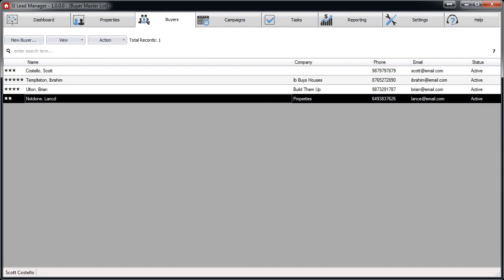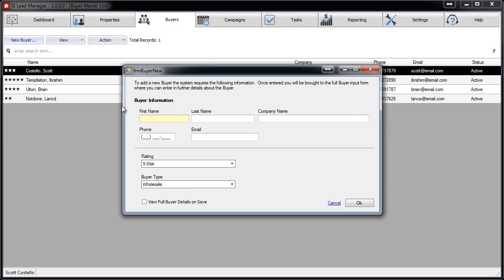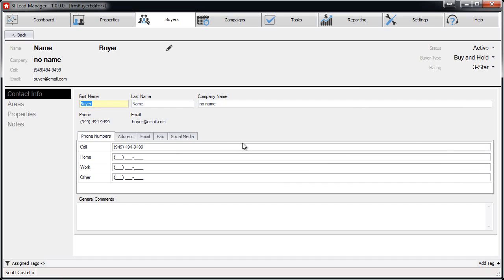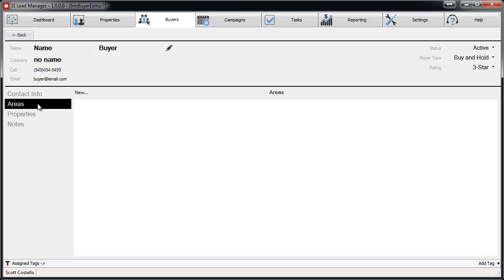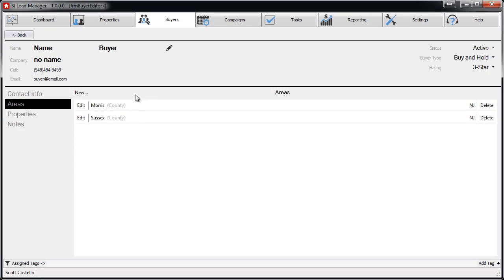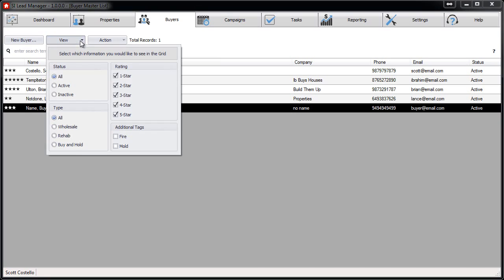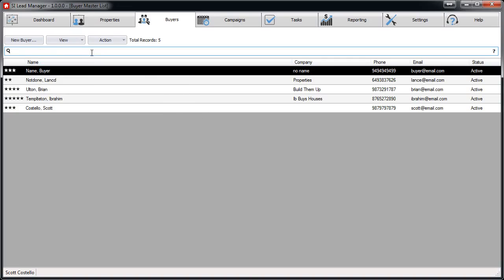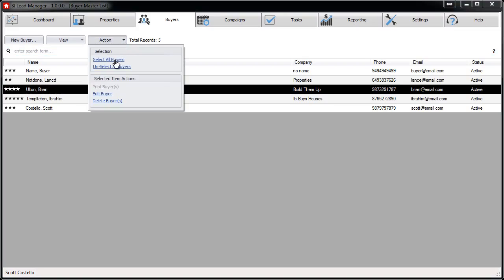SILMv7 - Tutorials - Buyers - Overview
Video Tutorial for SI Lead Manager v7 showing an overview of the buyers' tab.